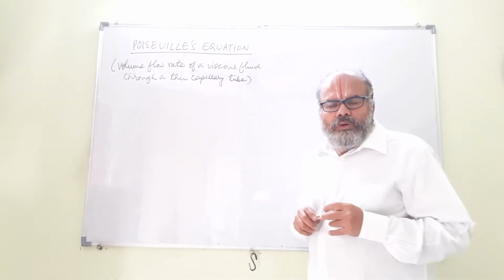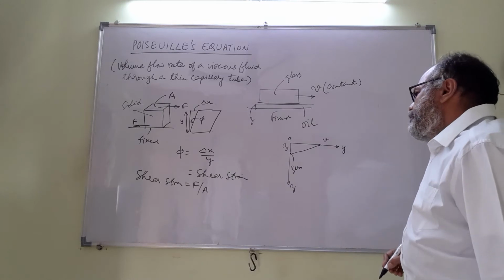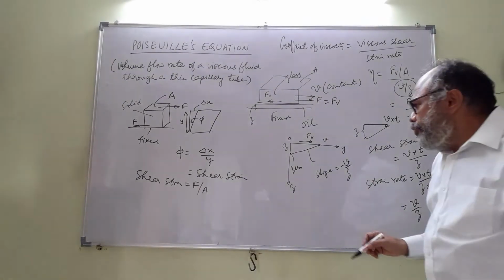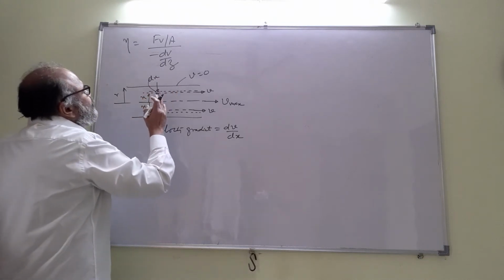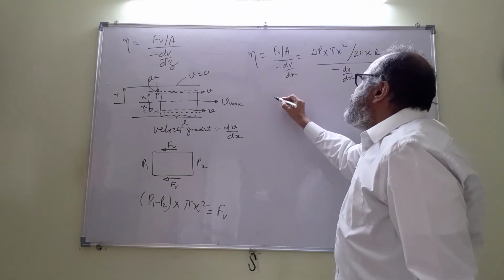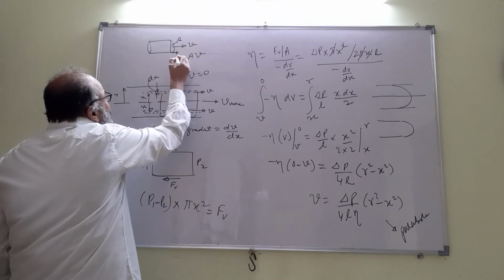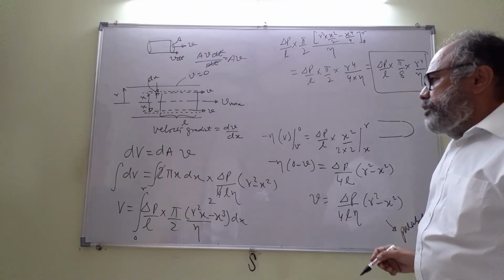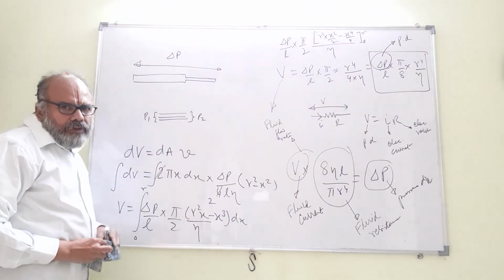54. Poiseuille's Equation (Volume flow rate through a Capillary Tube)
For a non viscous fluid flowing steadily through a thin tube, the velocity is the same at all points in a cross section. However for a viscous fluid, there is a velocity gradient from the axis of the tube to the periphery.

The volume flow rate of a viscous fluid flowing steadily through a capillary tube has been derived starting from basics of viscosity.  The equation has been compared to Ohm's law.